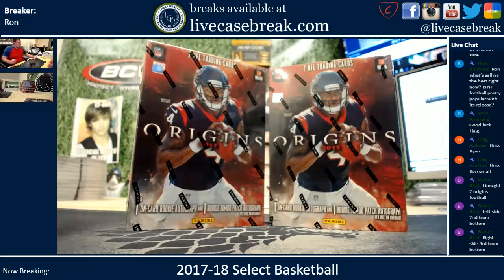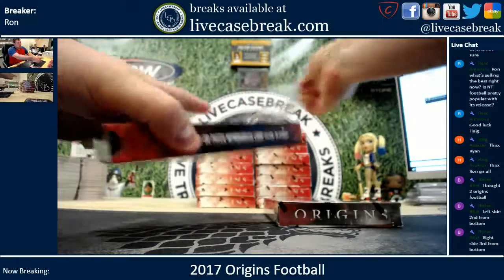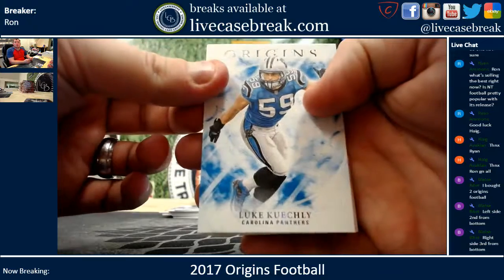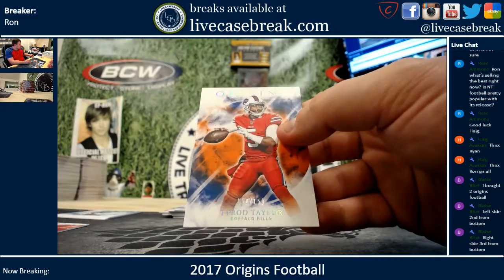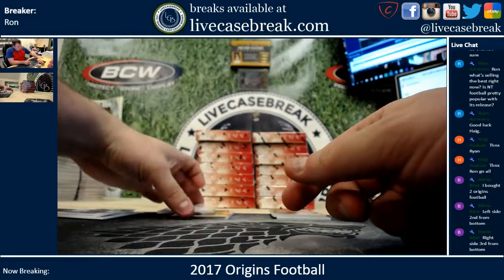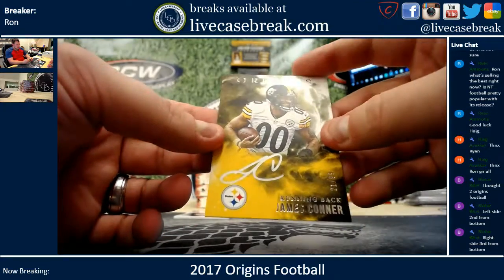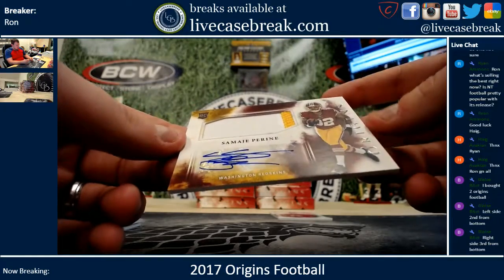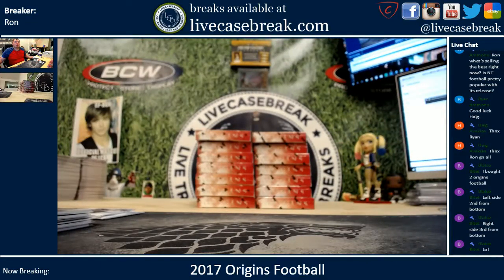2017 Panini Origins Football 2 Box Personal 1 Blaise B 3 24 2018